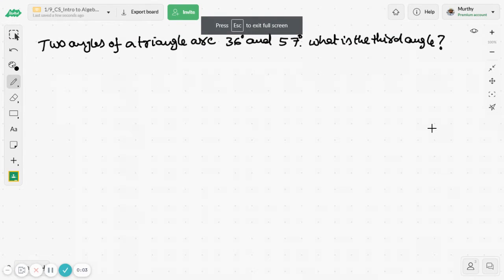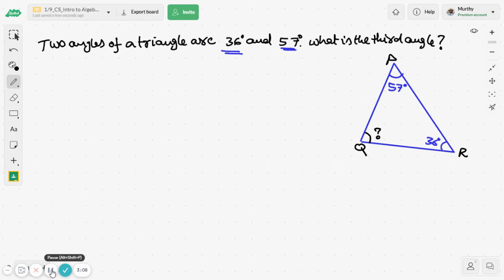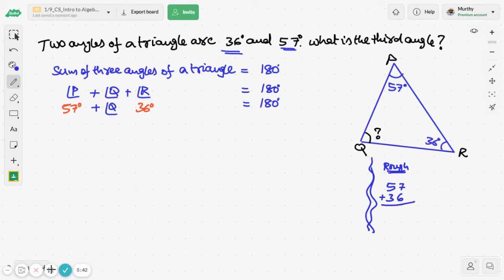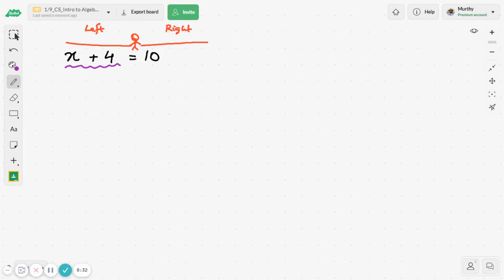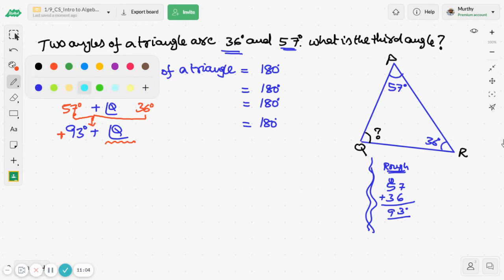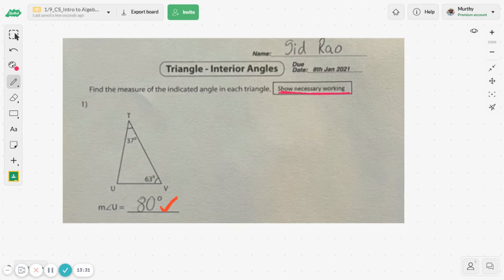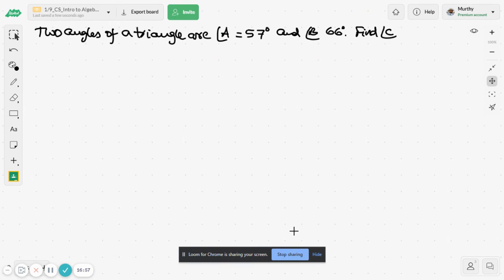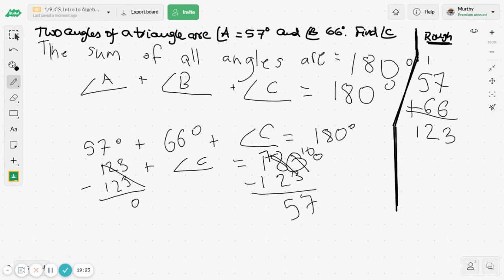Finding third angle of a triangle